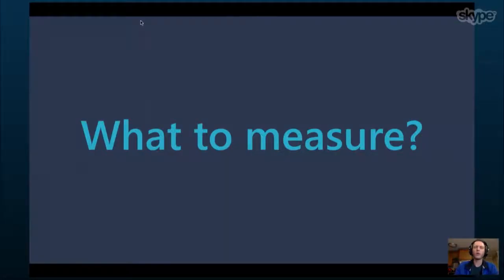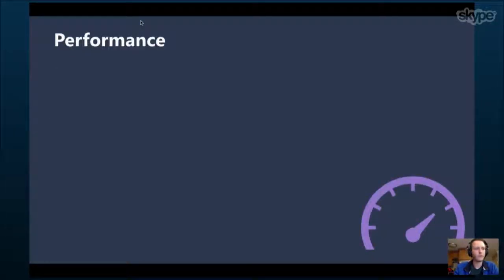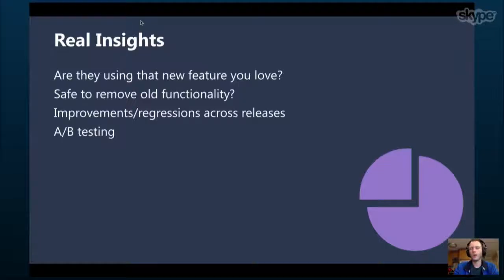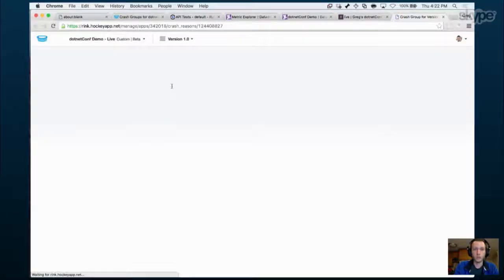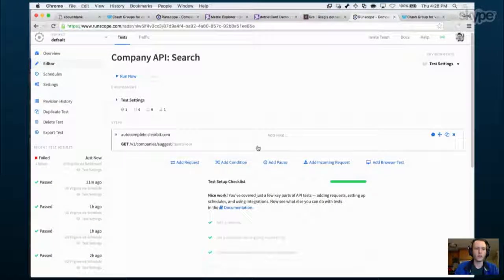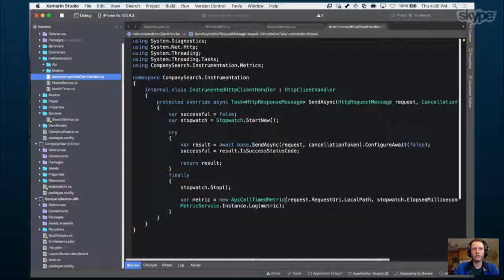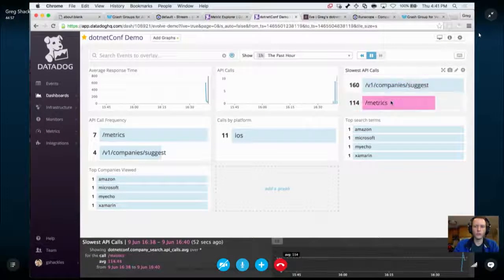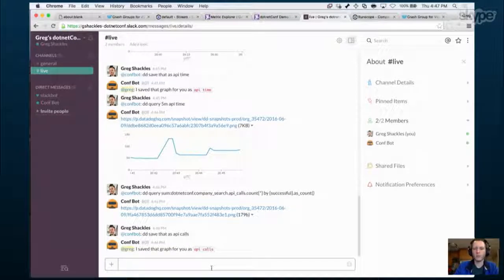dotnetConf 2016 Monitoring Your Mobile Apps in the Wild